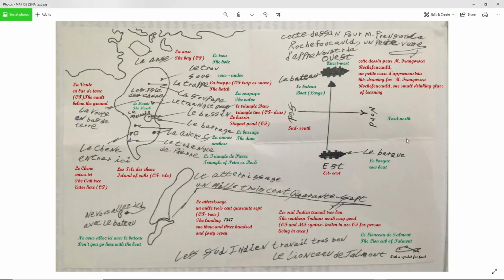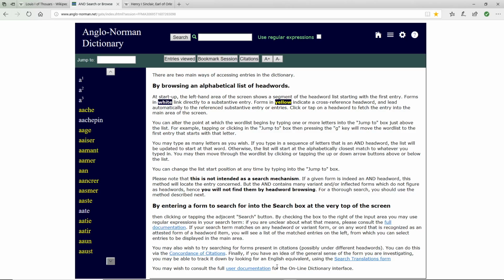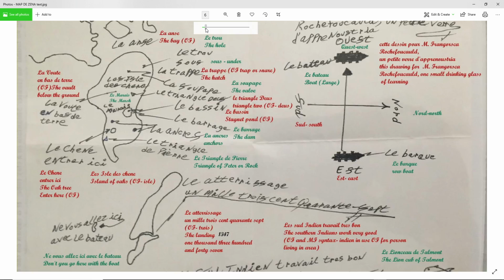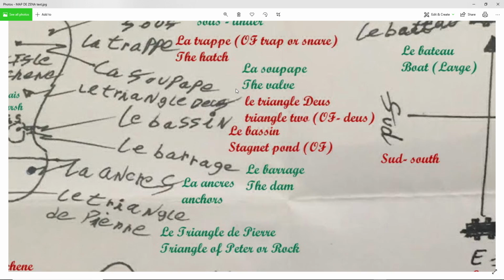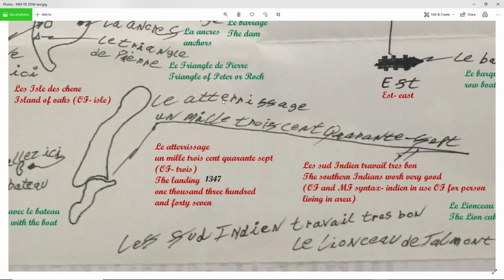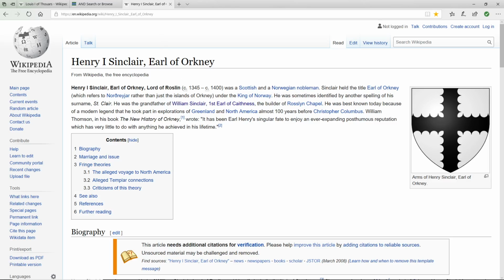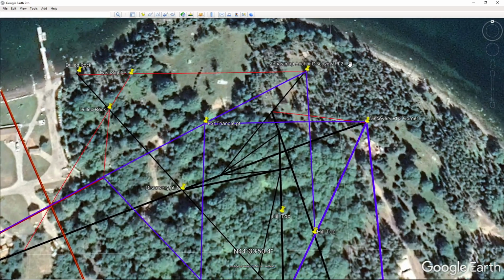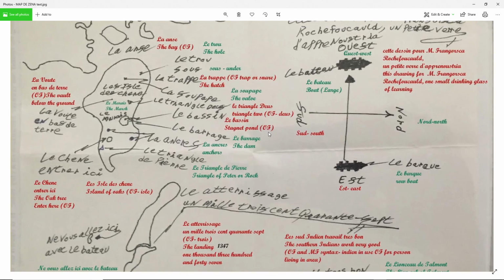Oak Island Map 2, explained with the Anchors!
I will go through the map presented by Zena Halpern showing the anchors which may be shown tonight on the Curse of Oak Island tv show. This map in my opinion has real credibility as relevant data connected with the mystery of Oak Island.
Indiens term ref. then click on demonym

Senses related to the name given to people inhabiting a particular place or region.